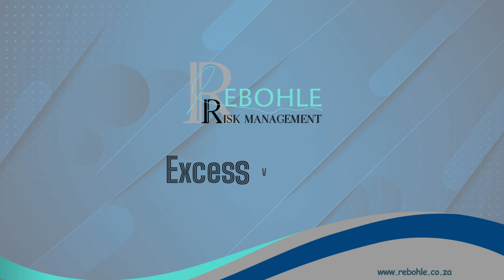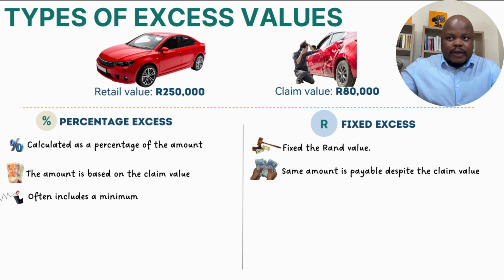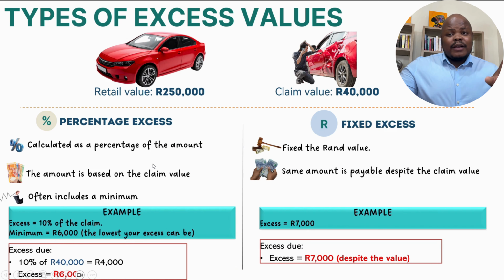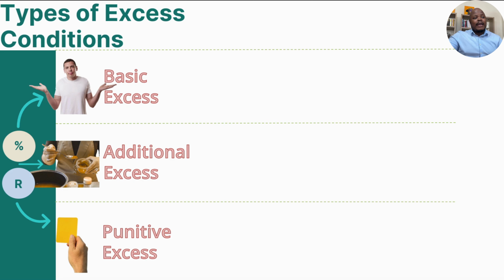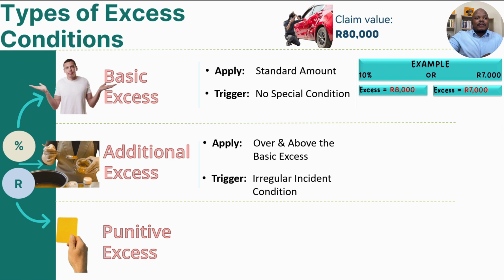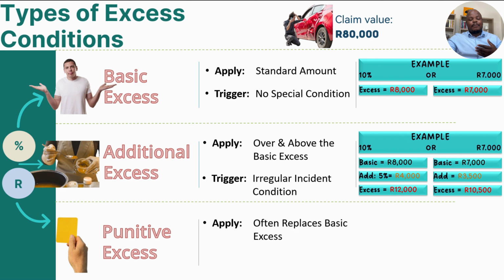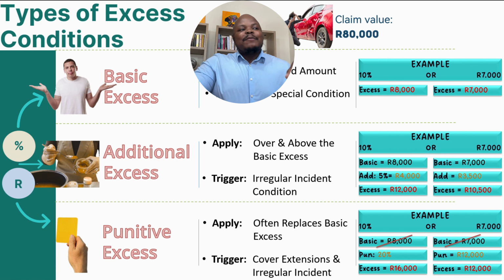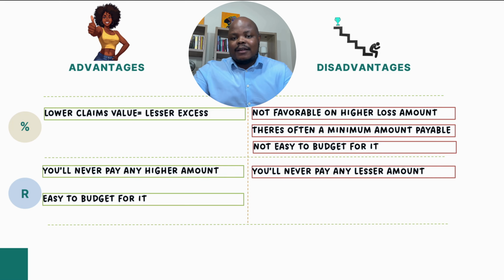Insurance Excess Explained in Simple Terms, What It Is, Why It Exists, and How It Works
Understanding excess is one of the most important parts of any insurance policy, yet it is also one of the most misunderstood.
In this short tutorial, we break down excess in simple, everyday language.

You will learn:
• What insurance excess is
• Why excess exists
• How excess works when you claim
• Examples of excess
• When you do not pay excess
• How waivers and buydowns help you reduce excess
• Key mistakes people make with excess

This video helps you understand the basics so you can avoid confusion and make better insurance decisions.

Rebohle Risk Management
Together we shield your tomorrow.